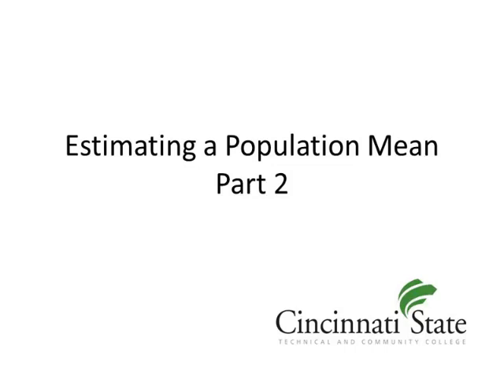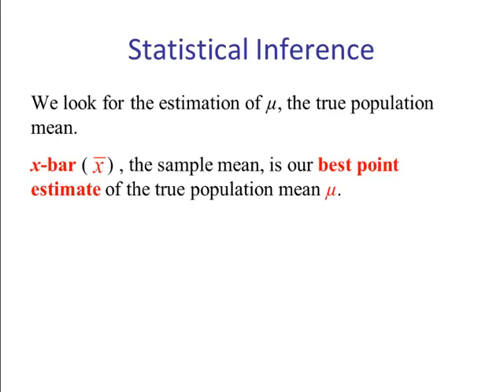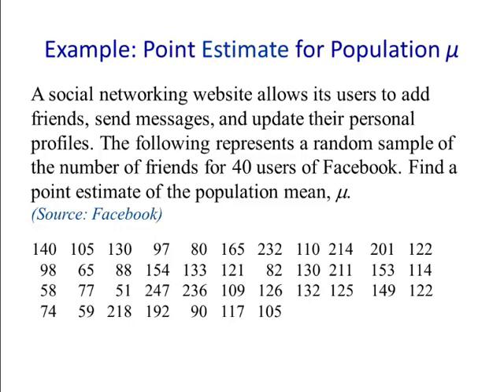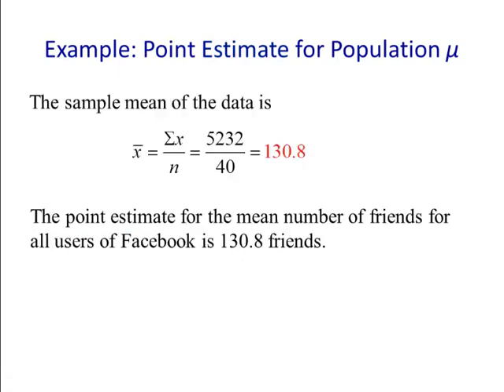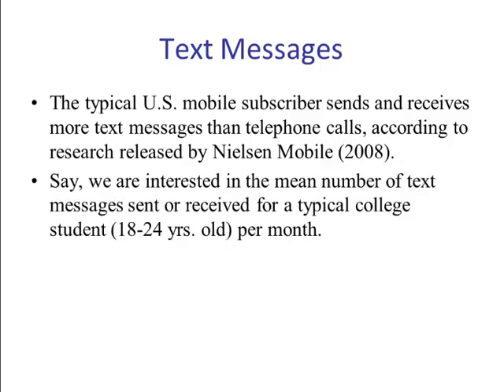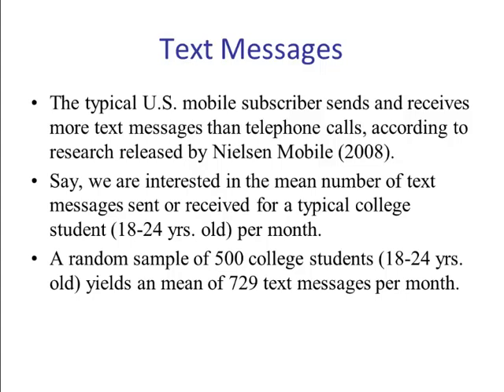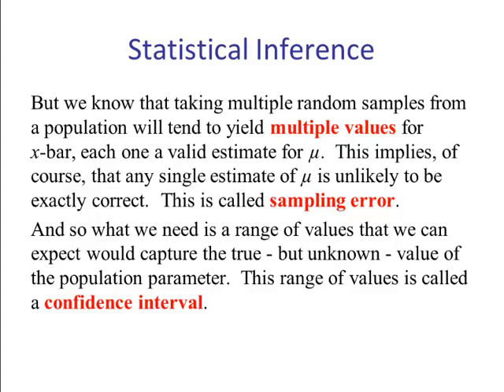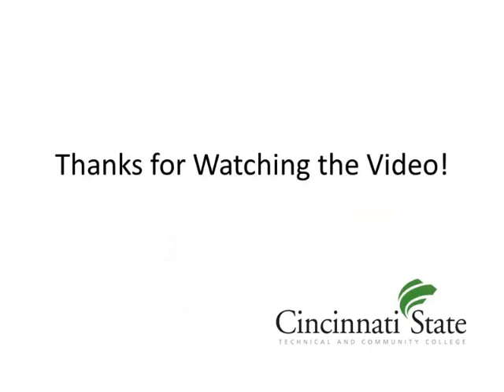Estimating a Population Mean Part 2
This video is the second of six videos that illustrate how to estimate a population mean by using the concept of confidence intervals.